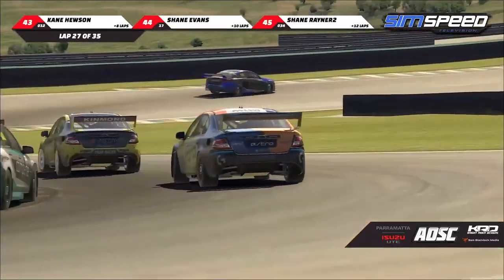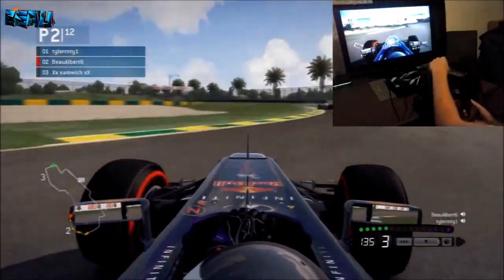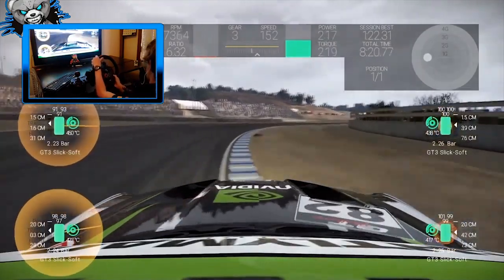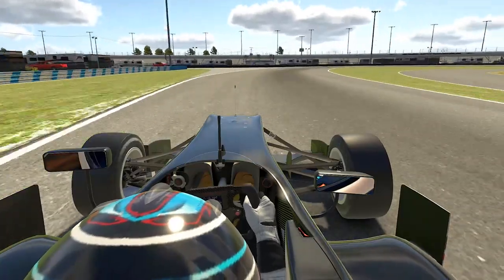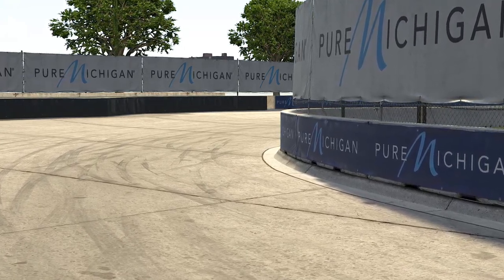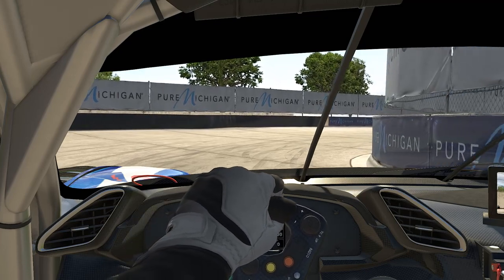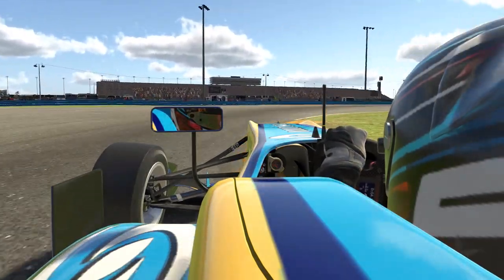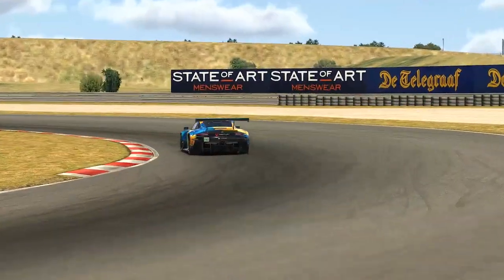Does Better Simracing Gear Make You Faster?!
My Team:
Logitech G - Altus Esport

My Equipment:
2x Logitech C922 Webcams
Elgato Keylight
Elgato Streamdeck

Logitech G
ASTRO Gaming
Motum Simulation
Cube Controls
iLiVERiES
CAMS - Confederation of Australian MotorSport

2019:
 - 24 Hours of Daytona - Top Split GT3 - Winner
 - 12 Hours of Sebring - Top Split GT3 - Runner Up
 - 19S1 Maxx Bantz CHAMPION

2018:
 - 24 Hours of Daytona - Top Split GT3 - 8th
 - 3rd MAJORS Daytona 2.4
 - 2nd Place Hosted 6hrs of the Glen - w/ SRT Esports
 - 3rd Place in the Official V8 Supercars E-Series Event

2017:
 - 91st in the Simracing Observer's Drivers of 2017

2013:
- F1GM Season 1 Runner-Up / 1-W / 1-P / 1-FL matt malone motorsport manager nicki thiim